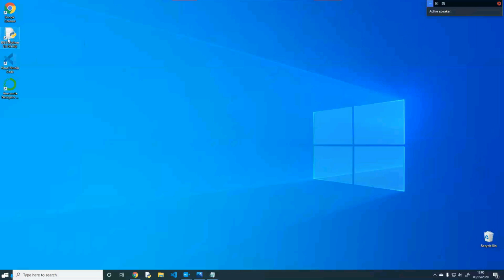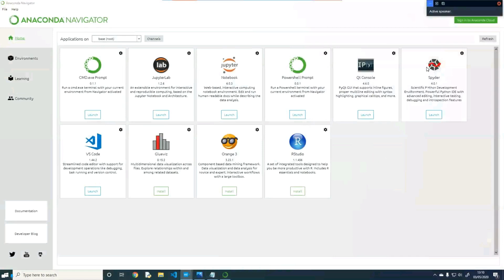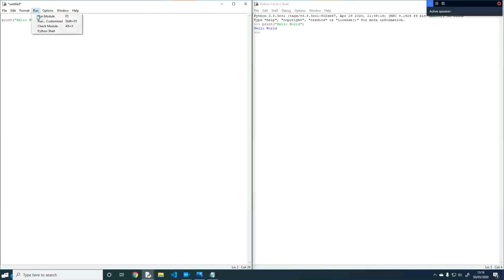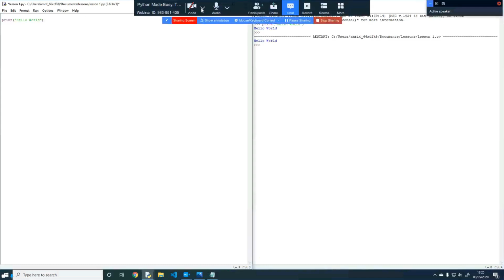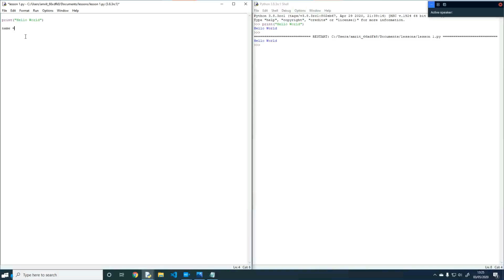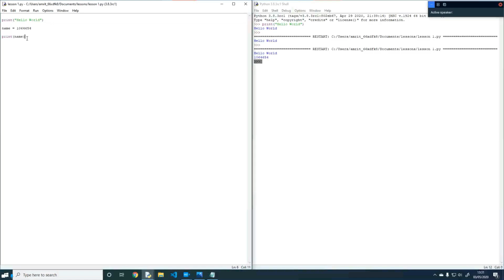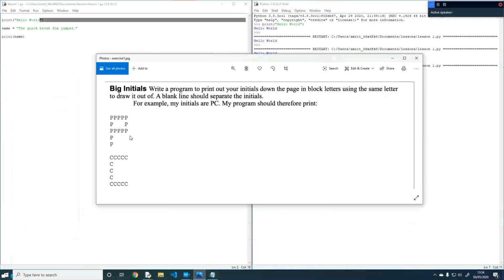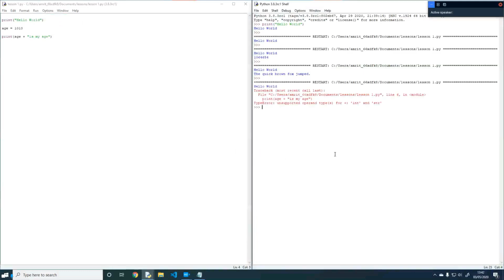Python Made Easy: The Complete Python Course Day 1